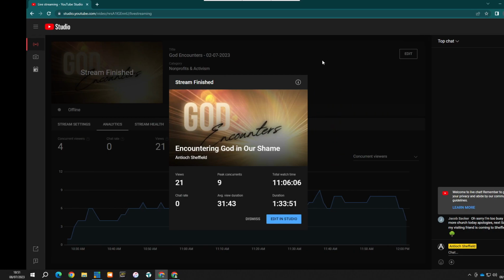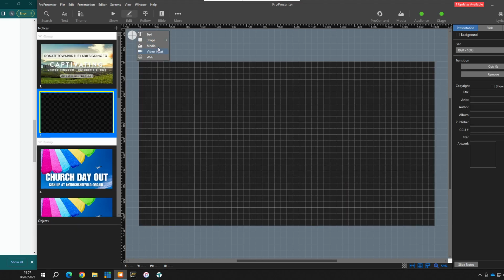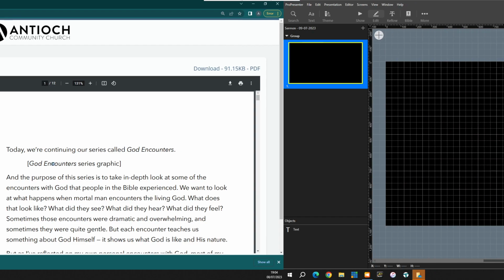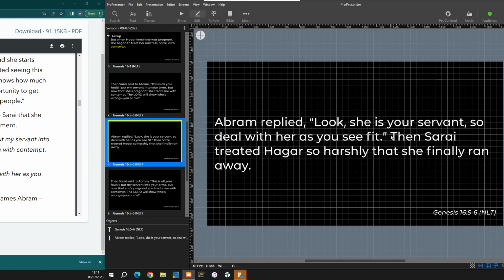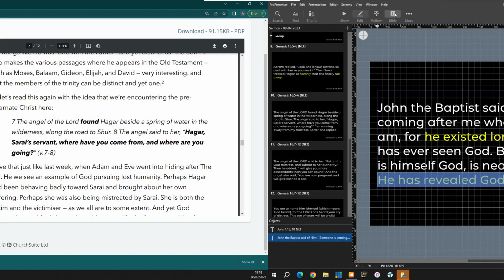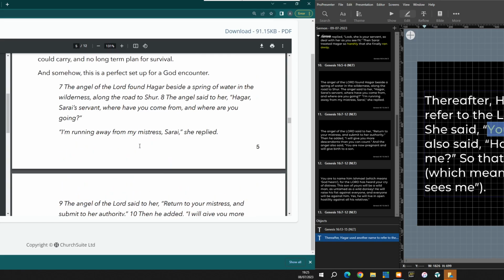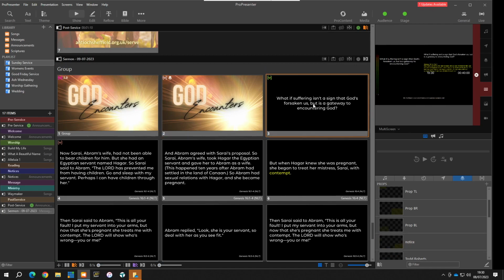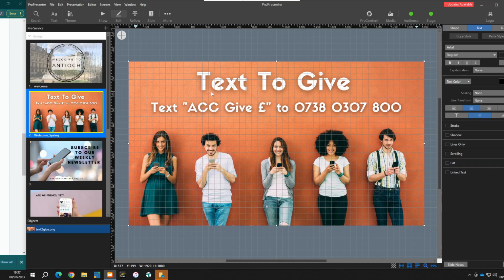propresenter setup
Chapters
0:00 - Remote login
1:45 - Screen Set-Up
3:33 - Adding Songs to the playlist
5:45 - Adding Notices
9:15 - Adding a New song to Pro Presenter
12:16 - Adding Sermon Graphic slides
15:13 - Adding Quotes or text slides
15:43 - Adding Scripture slides
18:53 - Highlighting Text
19:17 - Adding Scripture slides to add additional lines
23:23 - Adding Scripture Slides for two different verses (v15,18)
28:03 - Adding Scripture again
34:19 - Checking Everything!
37:19 - Setting the Macros
41:41 - Checking Livestream Formatting
43:31 - Setting the Message Timer
44:21 - Moving the Sermon Presentation in the playlist
45:07 - "Go To Next" Timer
46:31 - Grouping and Ungrouping
46:50 - Changing Rotating Slides Graphics